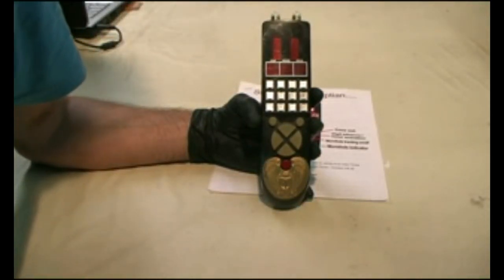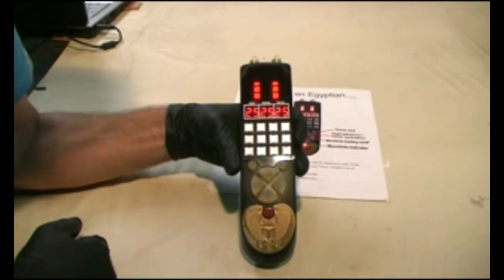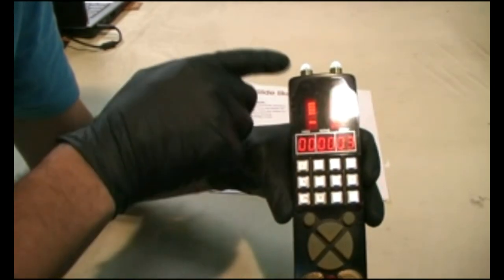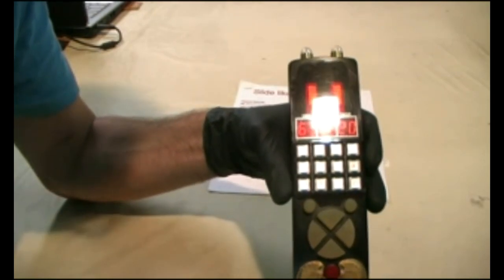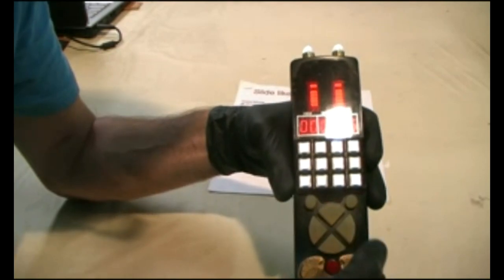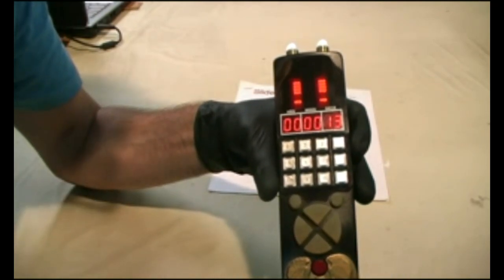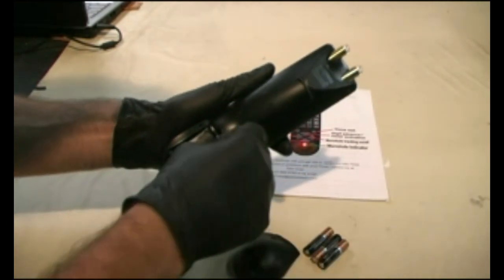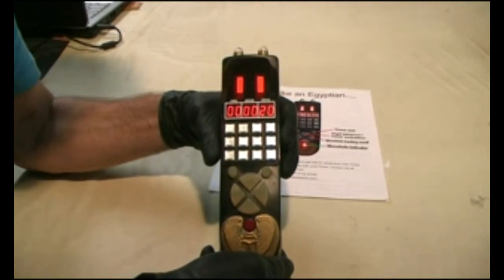Sliders Egyptian Timer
Egyptian Sliders Timer by Don Colie.

Hello everyone! Here is one of my Egyptian Sliders Timer replicas that I build. If you are interested, my email is at the end of the vid!